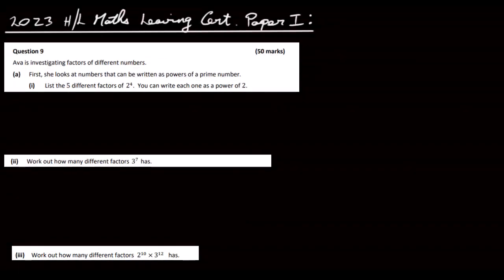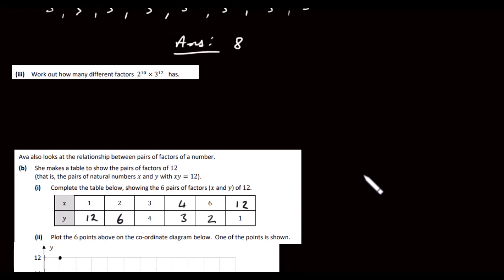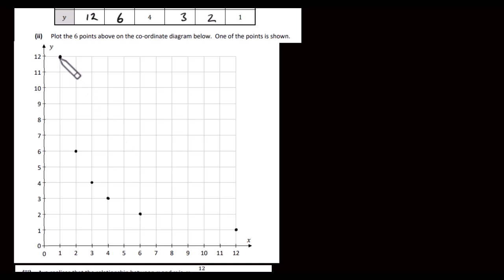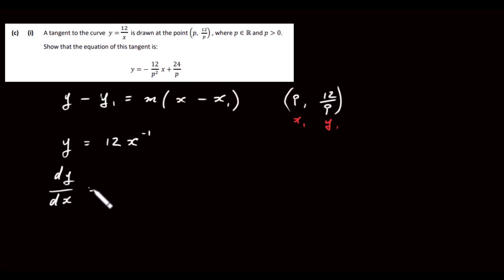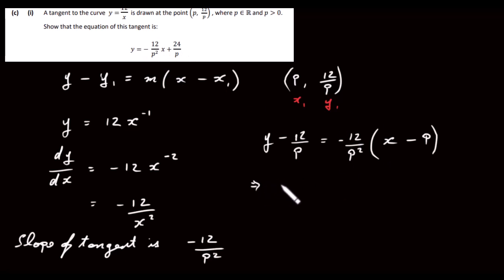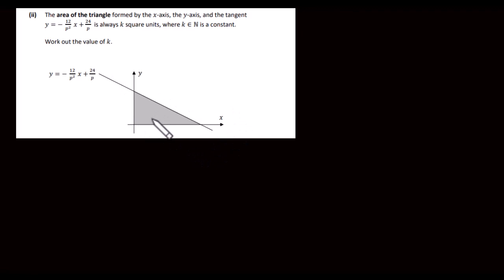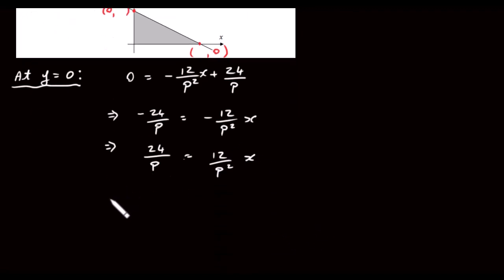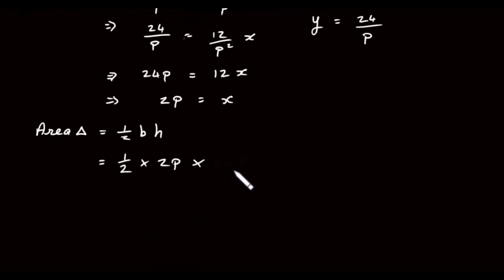2023 HL Maths Paper 1 LC Q 9